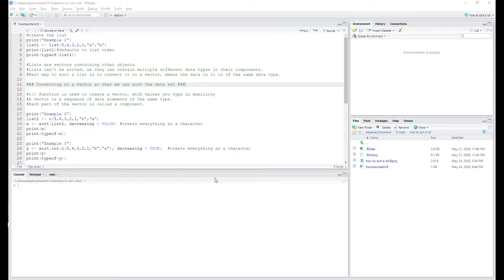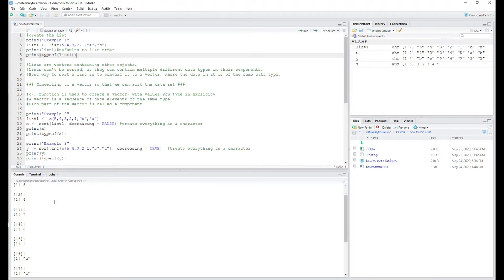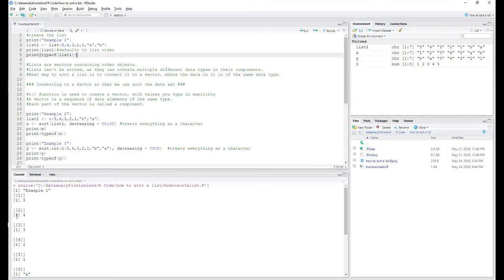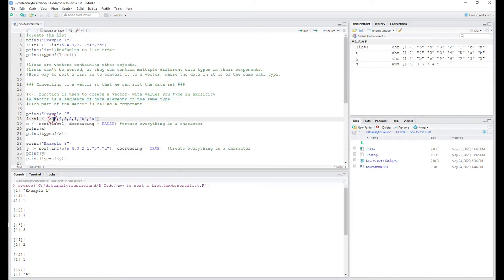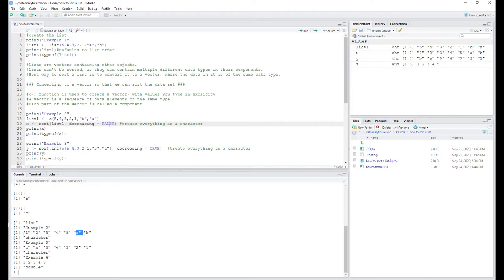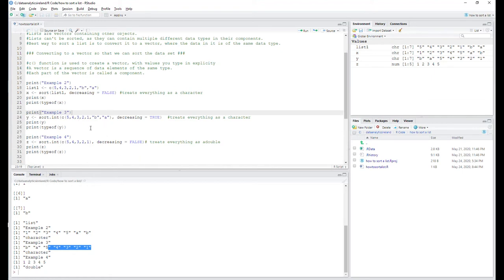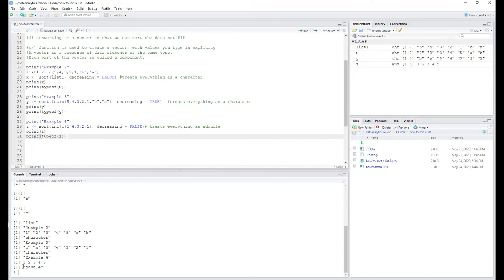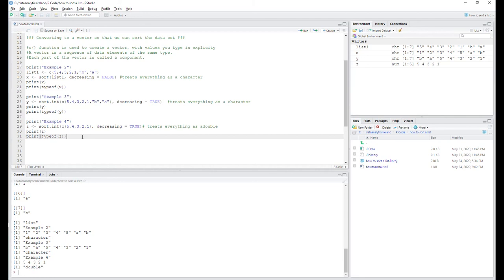R Tutorial: How to sort lists using Rstudio?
Want a way of learning how to sort lists in r programming using Rstudio? The easy to follow video and example will guide you through a very straightforward example of how to achieve this. The channel has all the videos listed and also we have designed playlists so people can browse quickly to an area of interest that they want to learn more about.